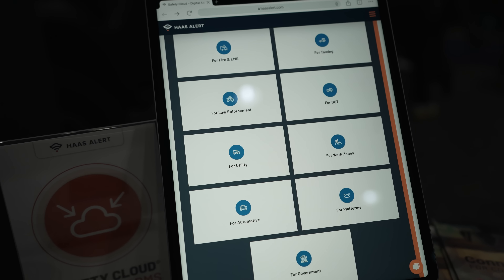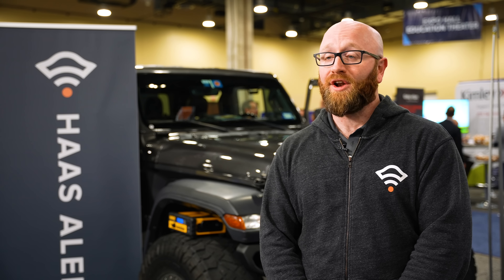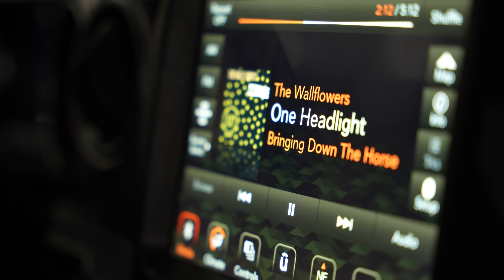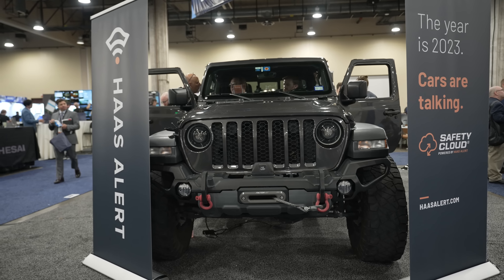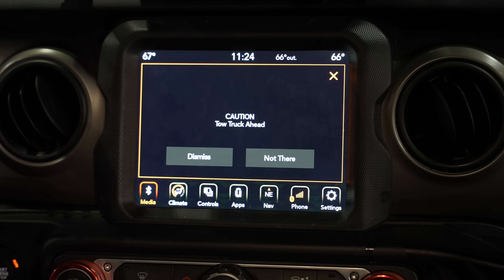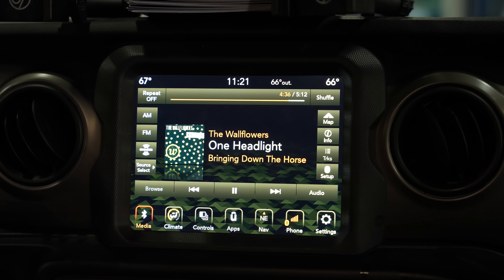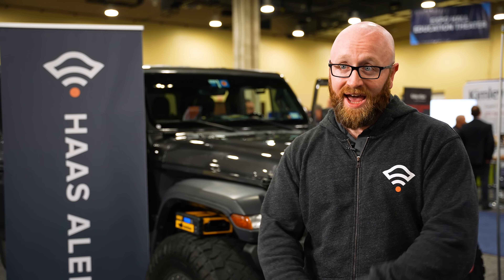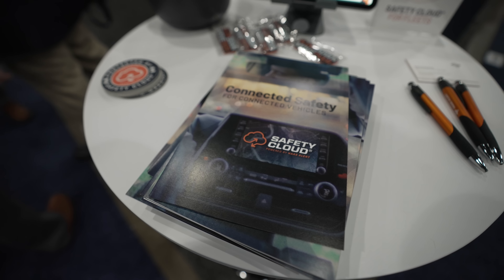HAAS Alert at the 2023 ITS America Conference & Expo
Meet Brock Aun, Director of Communications for HAAS Alert.